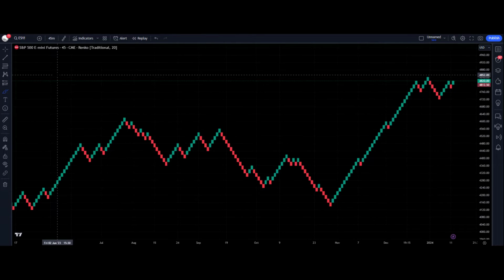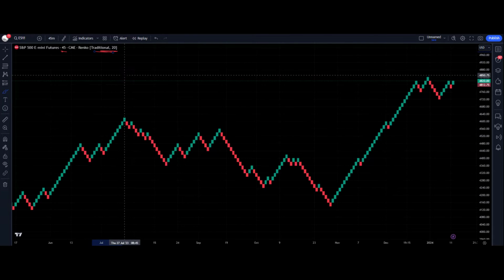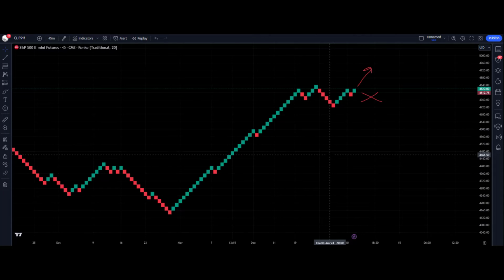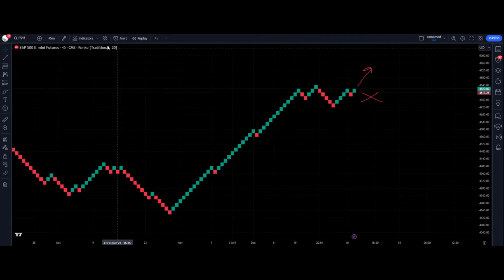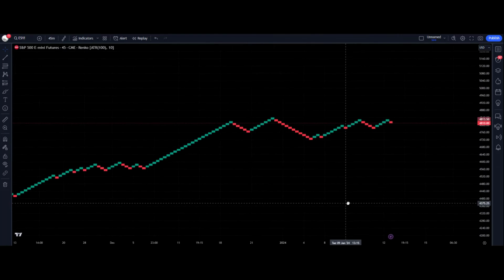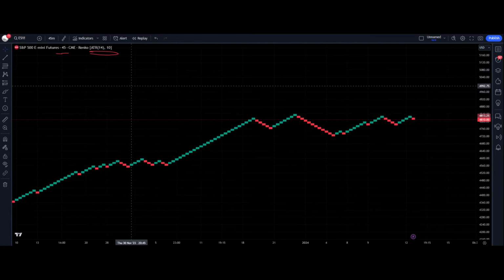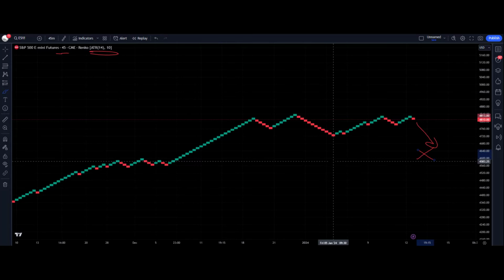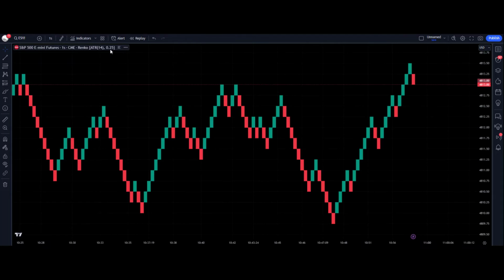3 ways to fix the 'RE-PAINTING' issue in RENKO CHART TRADING [QUICK TIP]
3 ways to fix the 're-painting' issue in Renko Chart Trading! One of the biggest issues with Renko chart trading explored in this video! Pro Trader and Renko expert shows you how to overcome this issue.

💥As mentioned in the video if you are new to Renko and want to learn more about this amazing chart type then why not take my free Renko course on YouTube

Stephen